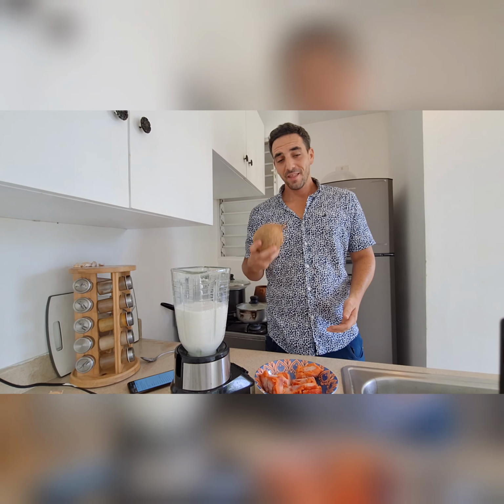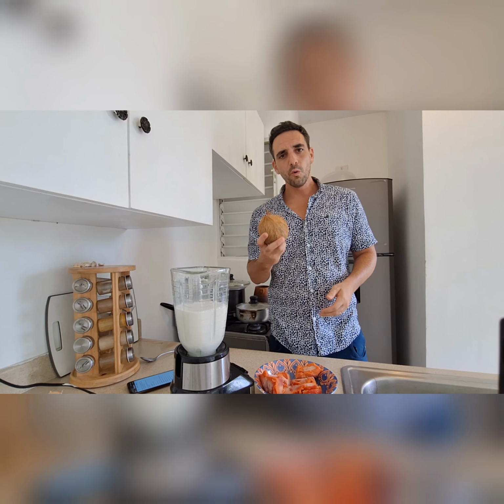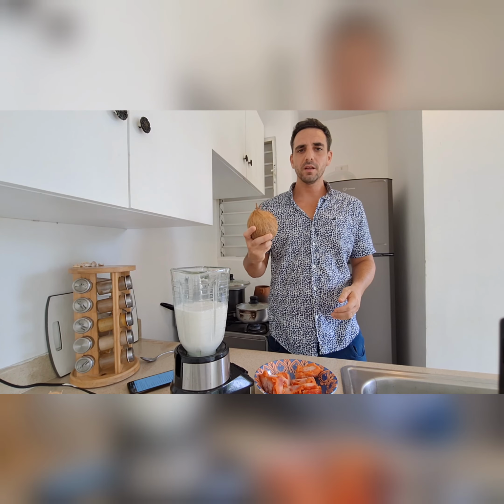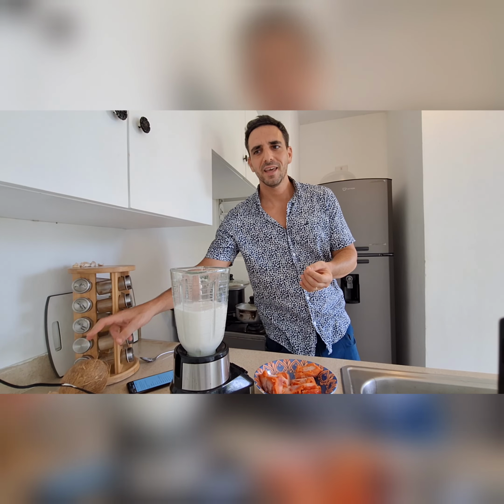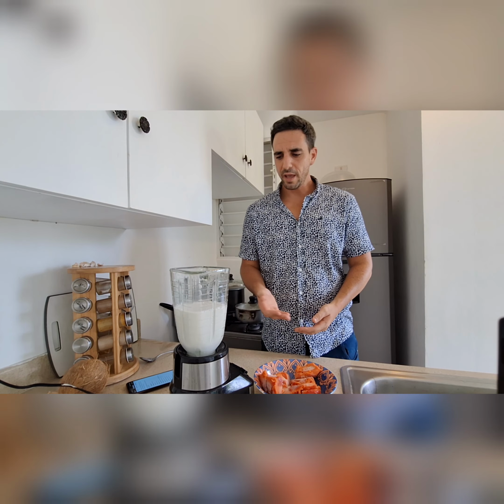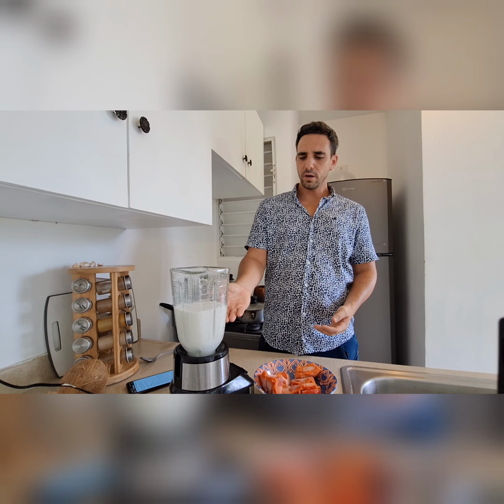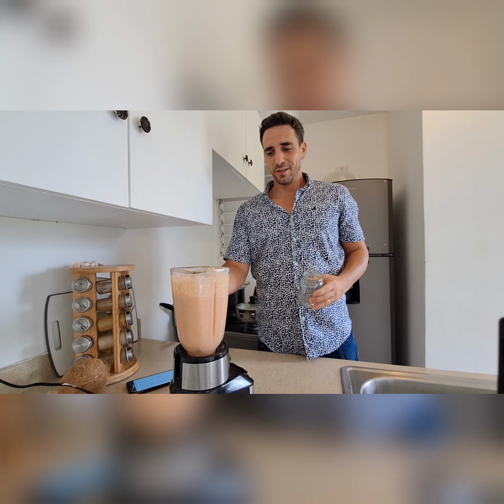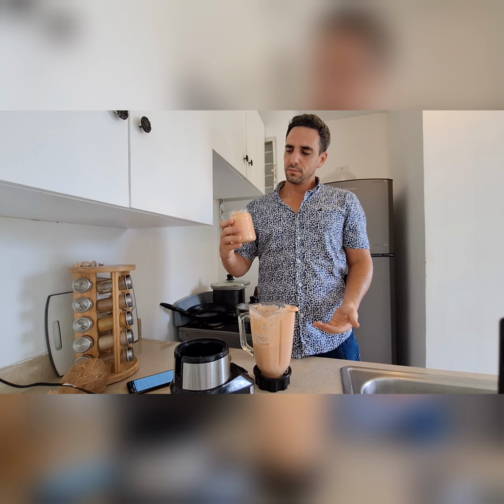Delicious Goodness: Exploring Healthy Coconut Milk & Zapote/Mamey Nutrition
Welcome back to Marco's Jungle Channel! 🌴🌿 In this exciting episode, we're delving deep into the world of natural goodness as we explore the wonders of Coconut Milk and the intriguing Zapote, also known as Mamey.

🥥 Coconut Milk Unveiled: Get ready to discover the health benefits and nutrients packed into every drop of homemade Coconut Milk. We're breaking down the secrets of this tropical delight, discussing its unique profile of fats and how they can contribute to your well-being.

🍈 Introducing Zapote/Mamey: Ever heard of Zapote? Join us as we uncover the mysteries of this vibrant fruit, known as Mamey in some circles. We're uncovering the nutritional treasures hidden within, from the fascinating copper-iron connection to the overall health perks it brings to the table.

🌟 Health Boosts and Nutrients: We're not just scratching the surface here – we're diving deep into the nitty-gritty of how both Coconut Milk and Zapote/Mamey can elevate your health. From saturated fats to essential minerals, you'll gain insights that can transform your understanding of these natural wonders.

Sharing is caring – spread the word about our exploration of Coconut Milk and Zapote/Mamey.

Our channel is your gateway to unlocking the secrets of nature's bounty!

📚 Discover "Nutrients for Life": Exciting news – check out the link to Marco's new Amazon book, "Nutrients for Life." It's a treasure trove of knowledge that will empower you on your health journey.

🌐 Book Your Health Consultation: Ready to take your health journey to the next level? Visit Fintechnutrients.com to book your personalized health consultation. Let's work together to enhance your well-being!

Thanks for joining us on this exploration of Coconut Milk and Zapote/Mamey. Remember, every sip and bite brings you closer to a healthier you. Until next time, stay curious and keep embracing the wonders of nature! 🌱🥥🍈